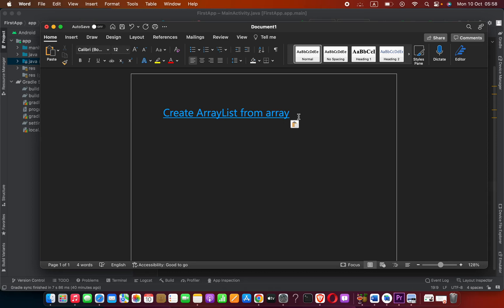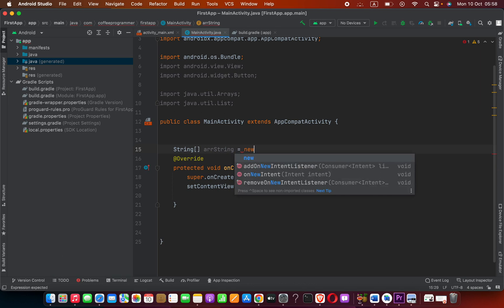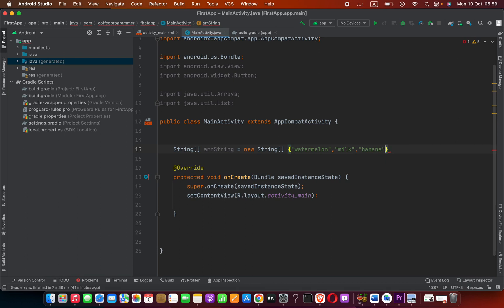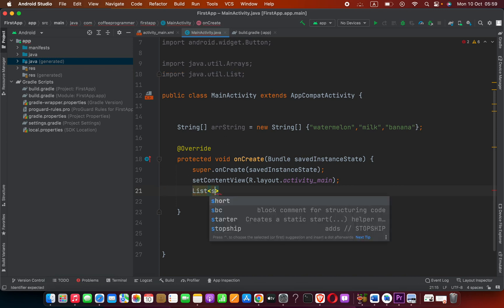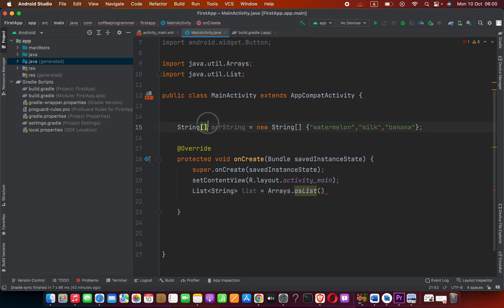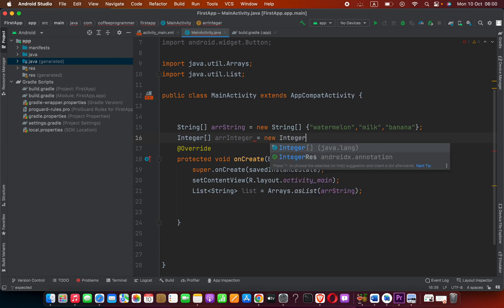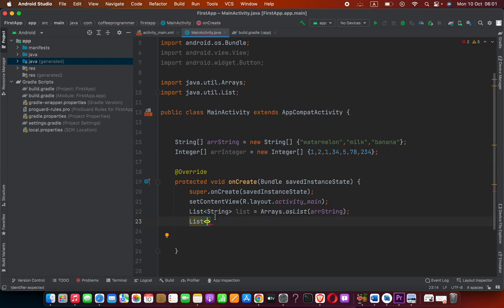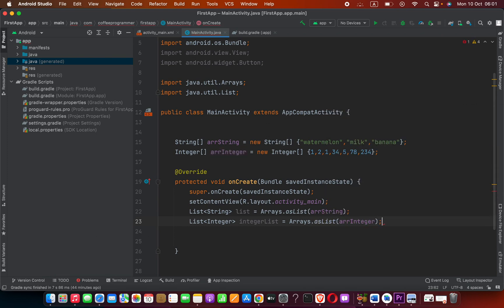Create Java ArrayList from array in Android Studio